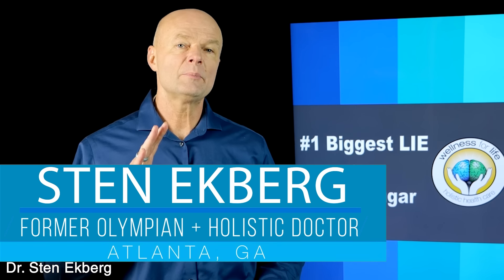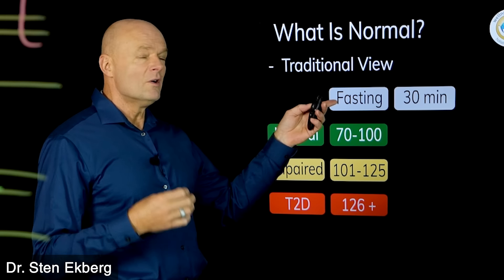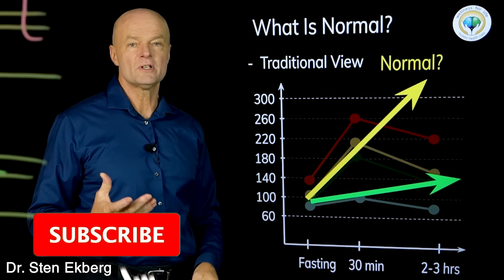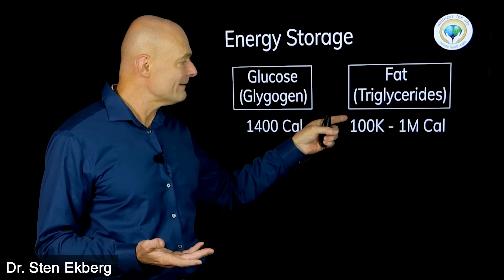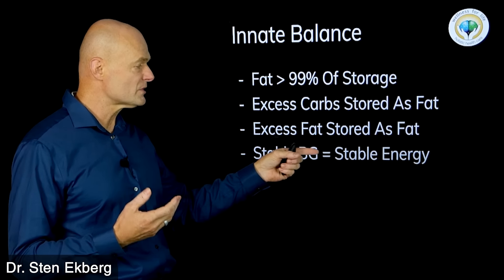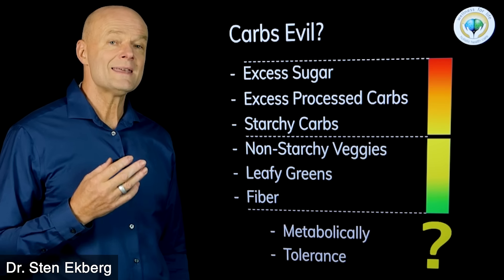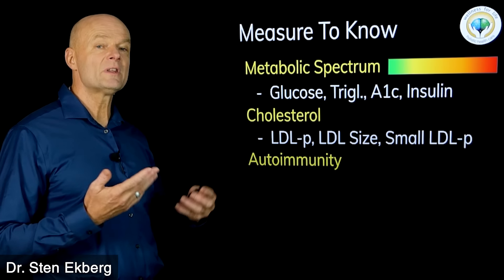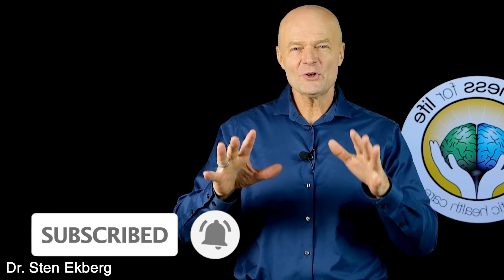#1 Most DANGEROUS Blood Sugar Lie You Must Know!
. This video helps you understand the Most Dangerous Lie that doctors tell you about High Blood Sugar that actually can hurt you!

🔴 Find out more about the testing mentioned in the video, that we offer as part of Nexus Body Testing

Welcome to #1 Absolute Best Way To... by Dr. Sten Ekberg; a series where I try to tackle the most important health issues of the day in a natural and safe way. Remember to make your comments positive and uplifting even if you disagree with something that was said by me or others.

5920 Odell St
CummingGA 30040